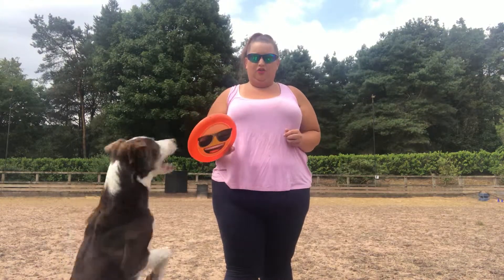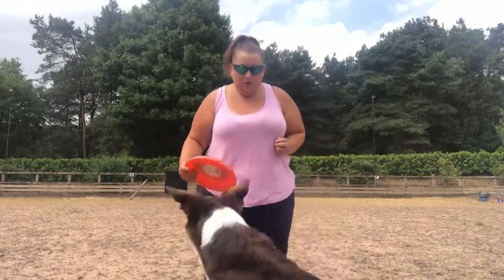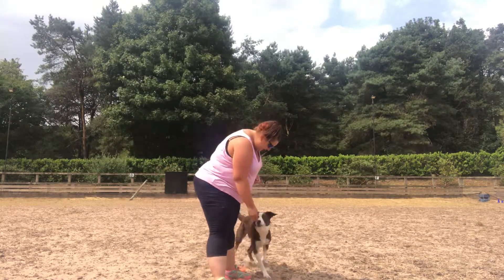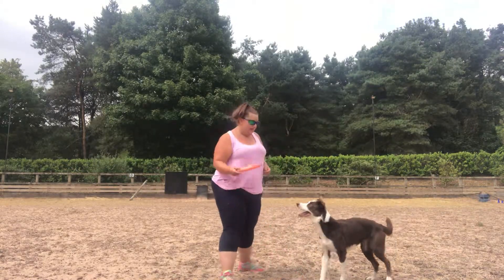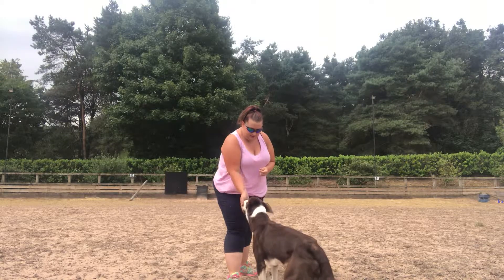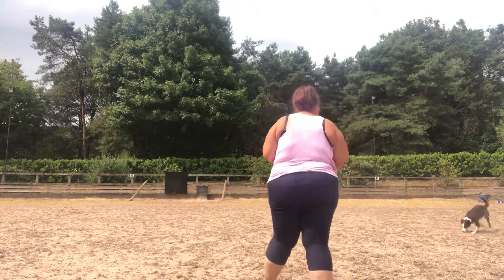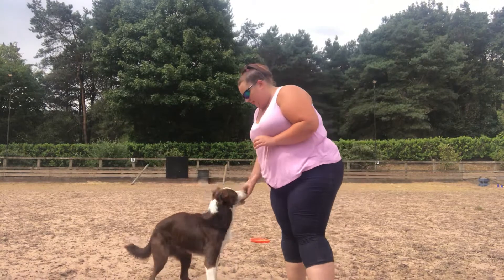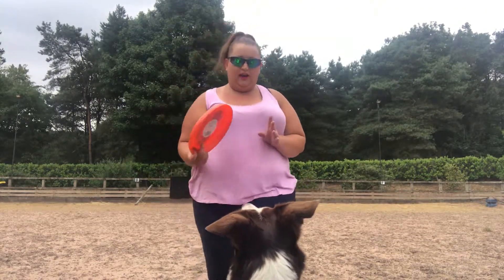Flying Disc (Trick Dogs UK)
Novice Trick from Trick Dogs UK